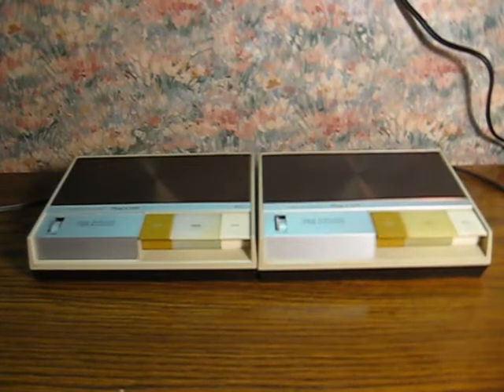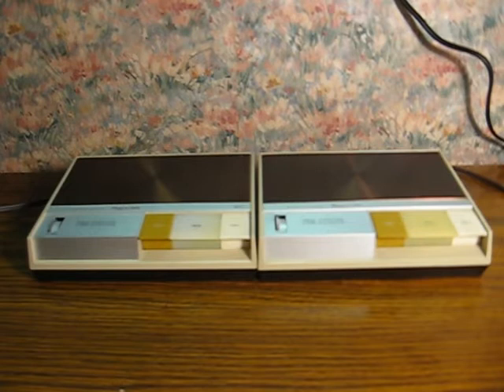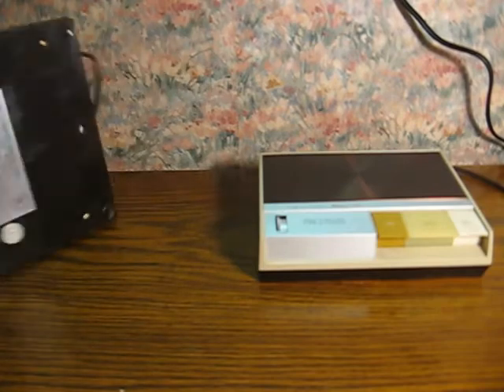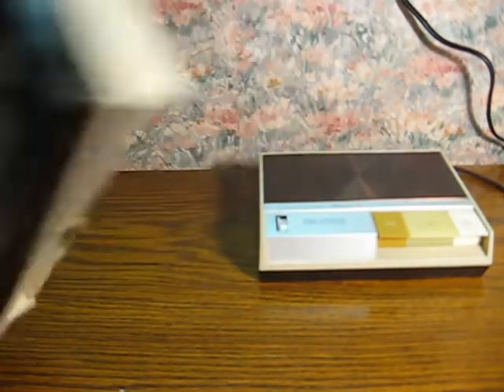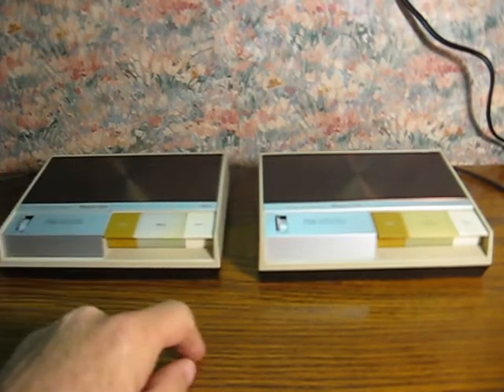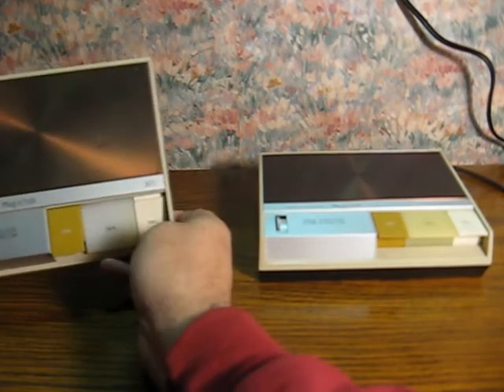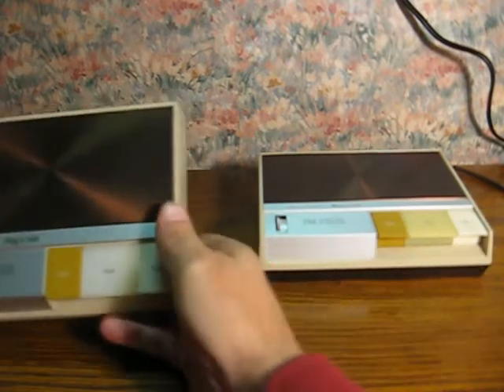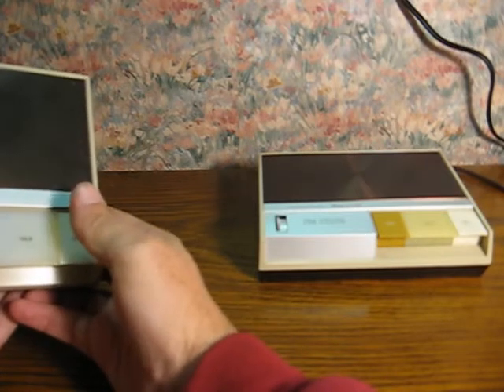Retro Rookery - 1980s Vintage Radio Shack 43-121 Wireless Intercoms - SOLD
This is a pair of old wireless intercoms from Radio Shack now sold.

Thanks for looking, and as always, feel free to help support my hobbies and habits (and perhaps the growth of this channel as I try to improve my production capabilities and make something out of it) by shopping for all sorts of cool things on my eCrater stores at

and

And be excellent to each other.